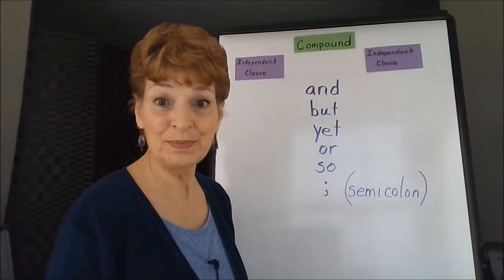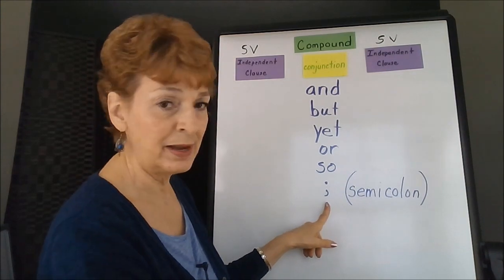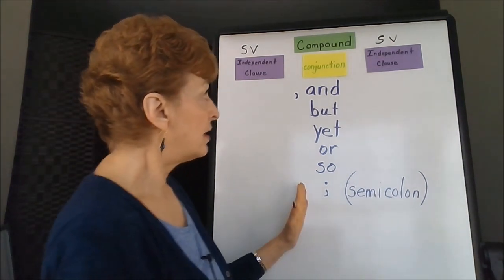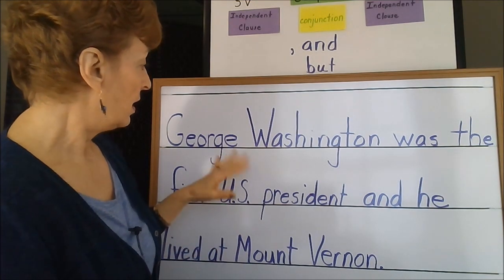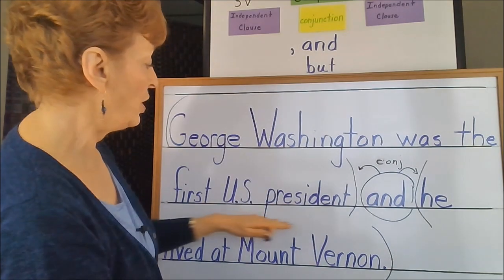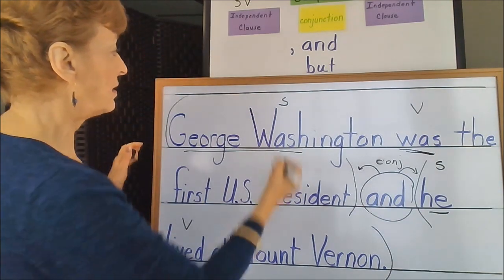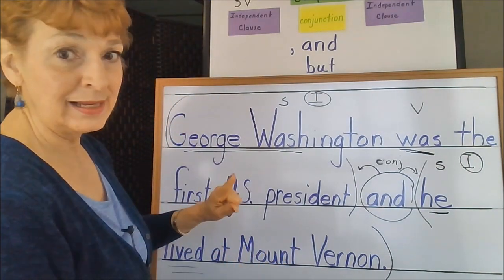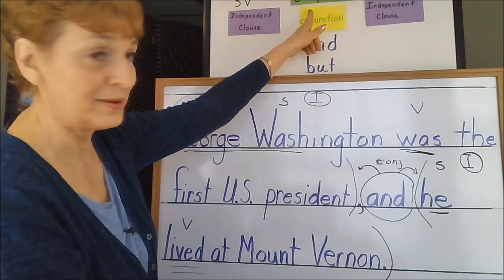Compound Sentence - Parent's Introduction - Pivotal Skill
"Compound Sentence" demonstrates how to write and punctuate compound sentences. Explains coordinating conjunctions and independent clauses which are the component parts in the construction of a compound sentence.